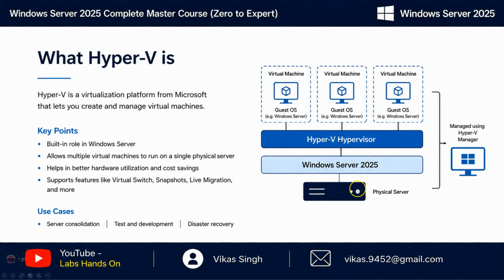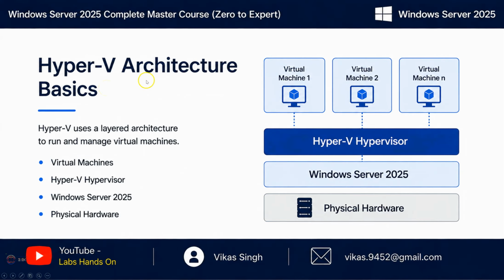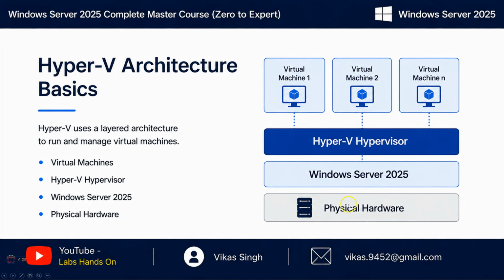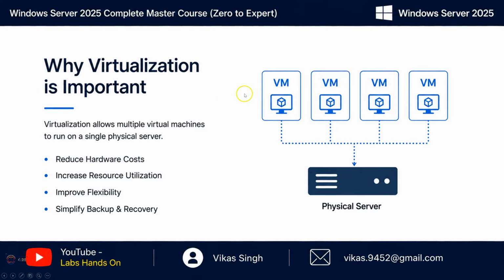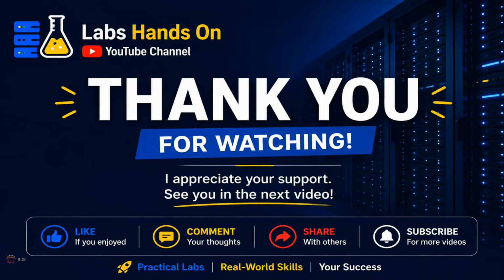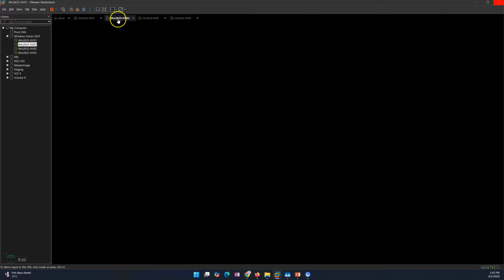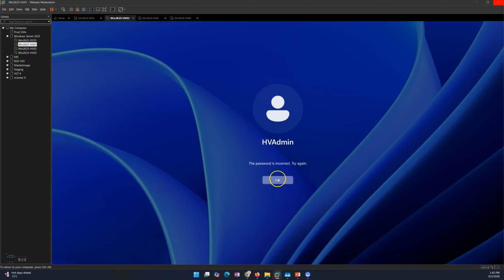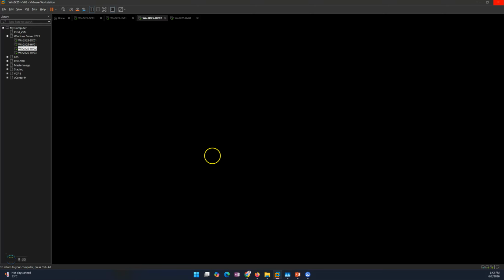#30 Hyper-V Basics for Beginners | Hyper-V Fundamentals in Windows Server 2025 | Step-by-Step Guide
Welcome to Video #30 of the Windows Server 2025 Complete Master Course (Zero to Expert).

In this beginner-friendly hands-on tutorial, you will learn the fundamentals of **Hyper-V**, Microsoft's enterprise virtualization platform included with Windows Server 2025.

Virtualization is one of the most important technologies in modern IT infrastructure. Hyper-V allows organizations to run multiple virtual machines on a single physical server, reducing hardware costs and improving flexibility, scalability, and disaster recovery capabilities.

This step-by-step lesson explains Hyper-V concepts in simple language with practical real-world examples.

📌 In this video, you will learn:
✔ What Hyper-V is
✔ Why virtualization is important
✔ Benefits of Hyper-V
✔ Hypervisor concepts explained
✔ Virtual Machines (VMs) overview
✔ Hyper-V architecture basics
✔ Generation 1 vs Generation 2 virtual machines
✔ Virtual hard disks (VHD/VHDX)
✔ Virtual switches explained
✔ Hyper-V use cases in enterprise environments
✔ Hyper-V Manager overview

🎯 Perfect for:
• IT beginners
• System administrators
• Infrastructure engineers
• Windows administrators
• Virtualization administrators
• Students preparing for interviews & certifications
• Professionals learning enterprise virtualization

🔥 Upcoming lessons in this course:
Install Hyper-V
Create Virtual Machines
Virtual Switch Configuration
Checkpoint Management
Hyper-V Storage
Live Migration
Replica Configuration
High Availability
PowerShell automation